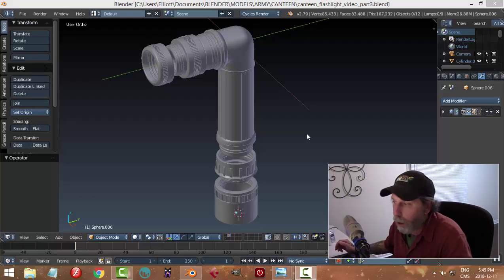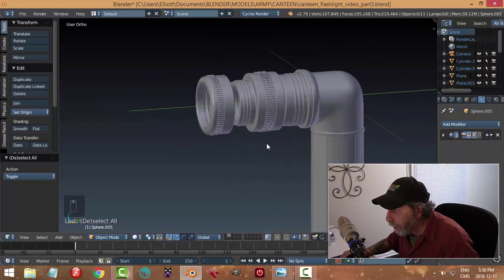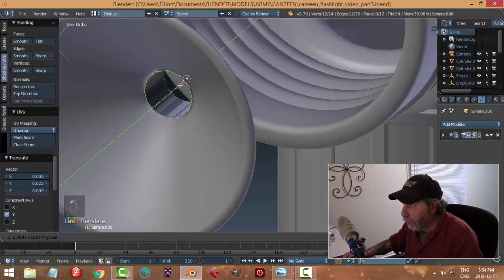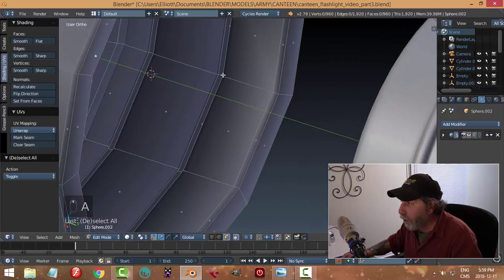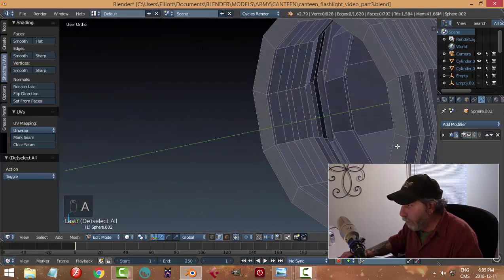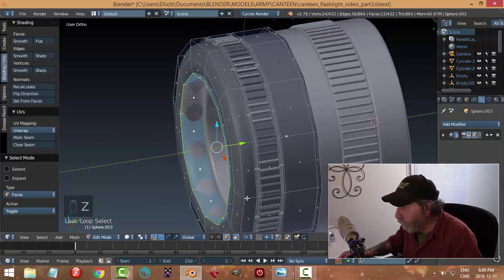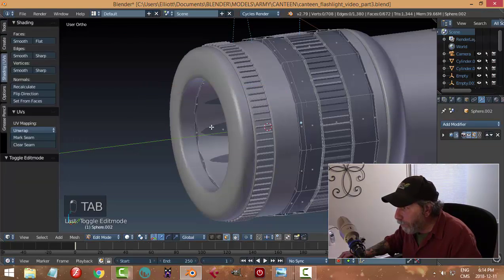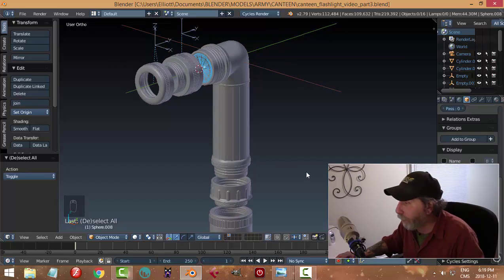Blender: Modeling an Army Flashlight (Part 3 of 4)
In this video, I re-do a part of the handle and then model the bulb, bulb fixture and glass.  Then I make some adjustments to the joining pieces of the head.

In the next video (Part 4), I will be modeling the switch and perhaps some final pieces or adjustments and then will add materials.